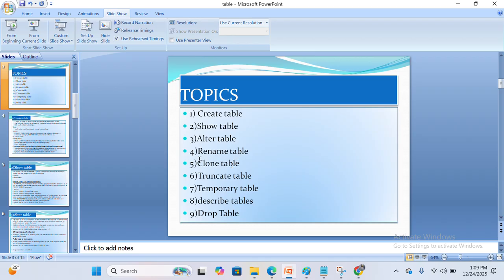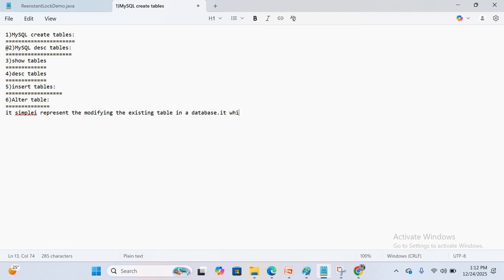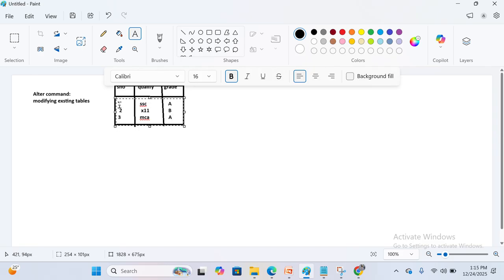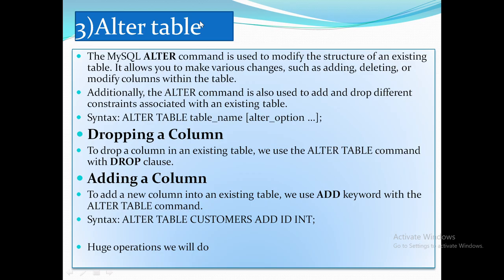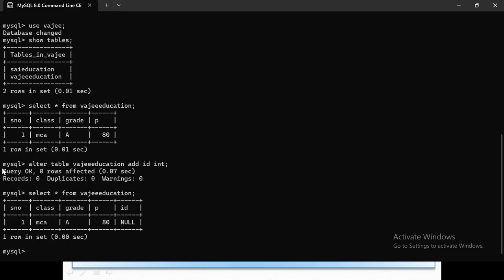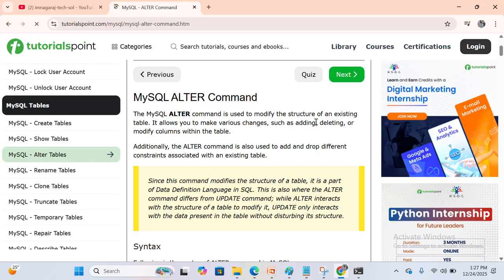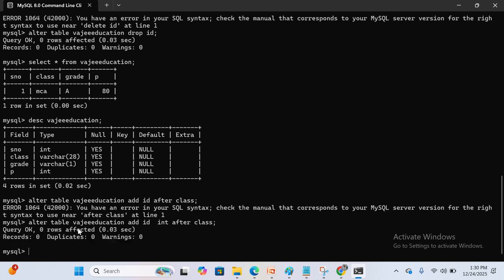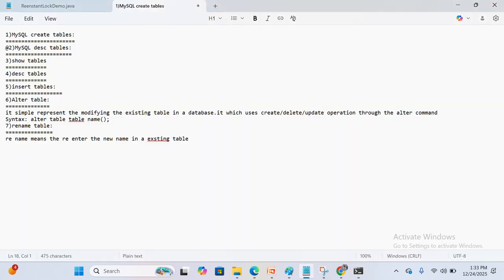class 4(i) mysql tables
we discussed the concept s of my sql concepts where
                                                   MySQL tuterials:
topic:
1)MySQL create tables:
@2)MySQL desc tables:
3)show tables
4)desc tables
5)insert tables:
6)Alter table:
it simple represent the modifying the existing table in a database.it which uses create/delete/update operation through the alter command
Syntax: alter table table name();
7)rename table: or clone:
re name means the re enter the new name in a exsting table
syntax: rename new tablename to existing btable or old table;
8)temporary table:
it represents the tuple of temporary access in a db
syntax: create temporary table();
9) truncate table:
it deals with deleting colunmns or data in a database
syntax:
truncate table tablename;
10) drop the table
it represents the delete the table perminently
syntax: drop table table namne